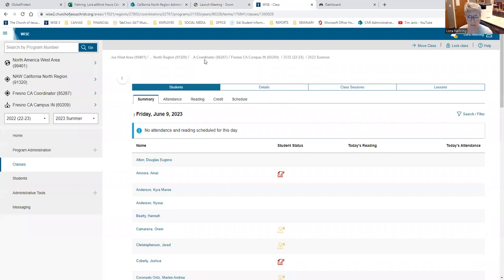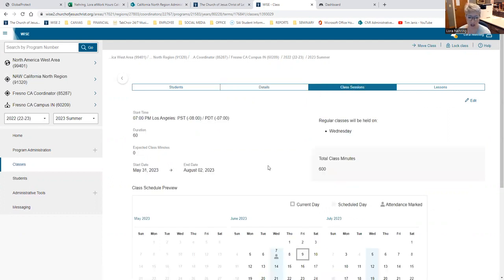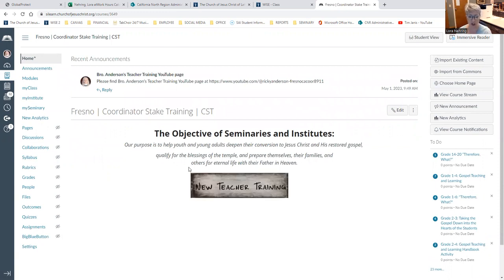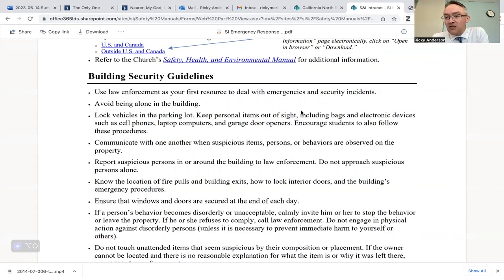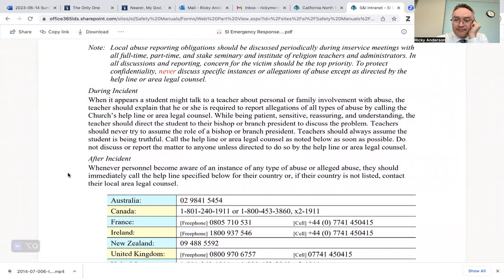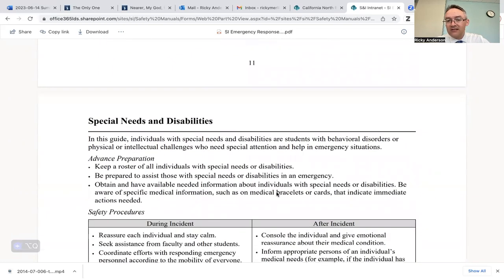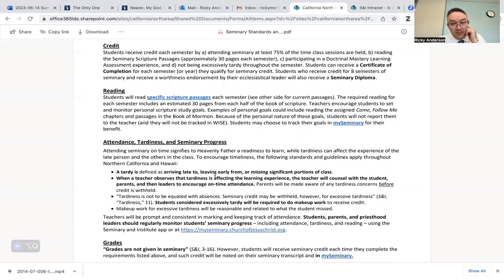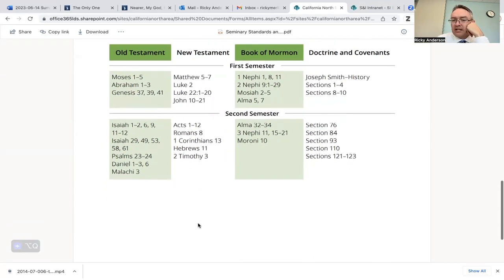June 14 Stake Seminary Training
Our first of several stake seminary summer inservice training. Please take some time watching, listening and considering. If you have any questions or concerns, please let Sis Nehring or myself know.